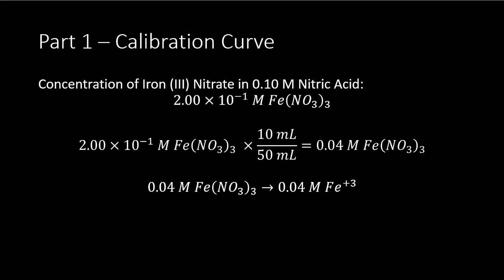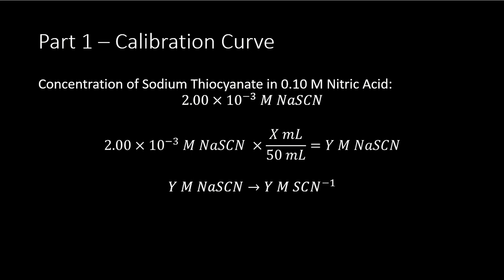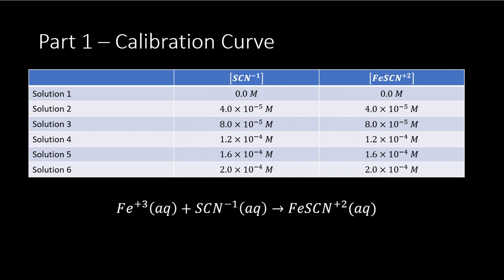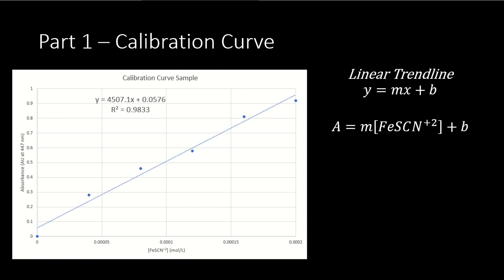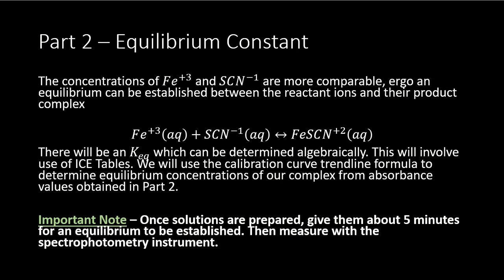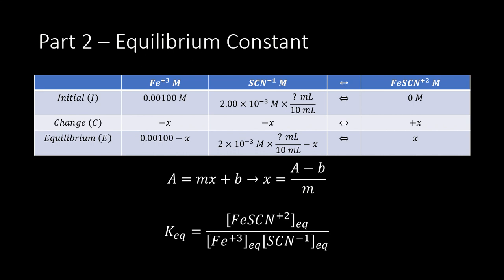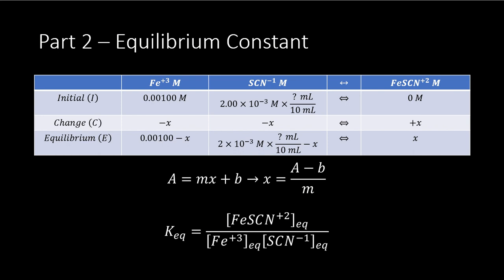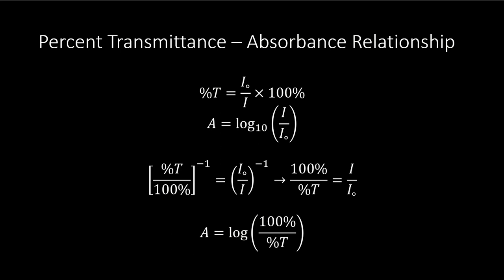Colorimetric Determination of an Equilibrium Constant (Spectrophotometry Laboratory)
Part 1 - Calibration Curve for an Iron Thiocyanate Complex
Part 2 - Equilibrium Constant (Keq) Determination
Part 3 - Relationship of Percent Transmittance and Absorbance